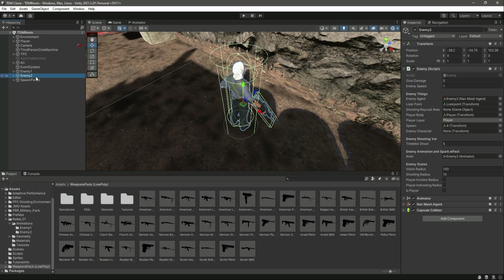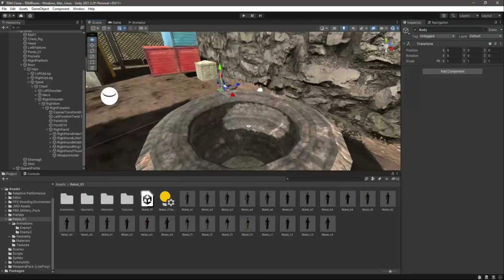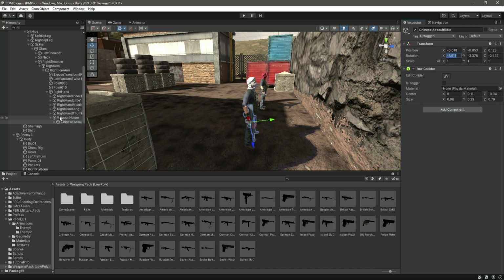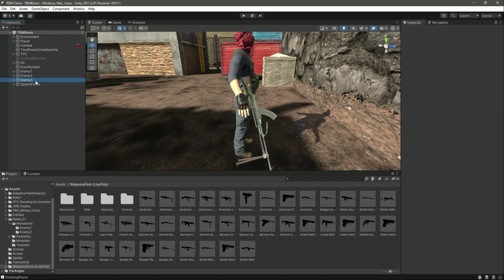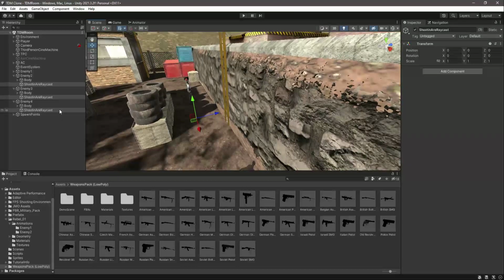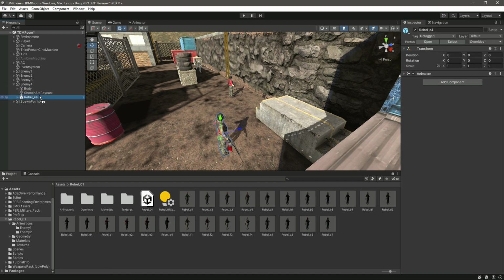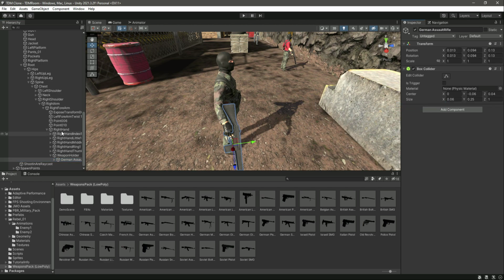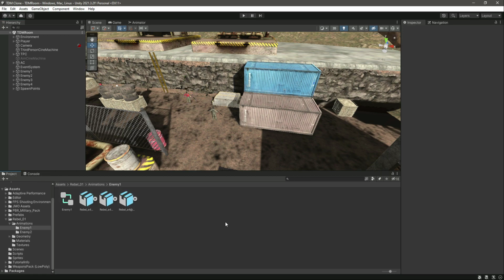Add Enemies in Unity 3D Mobile Game | iOS & Android PubG TDM & Counter Strike Game Clone Course 2022